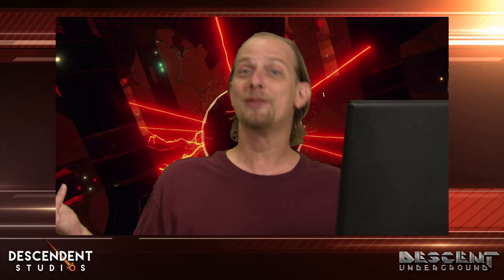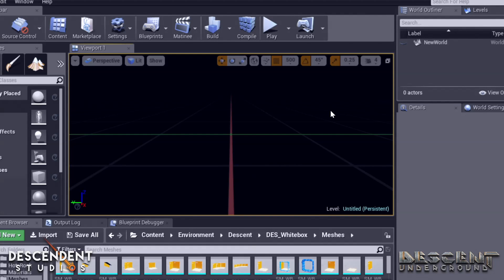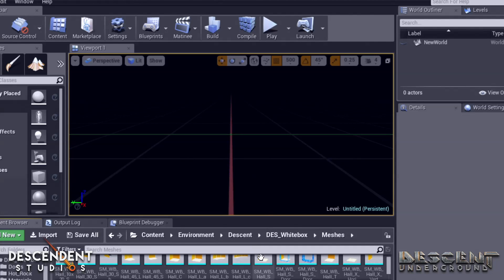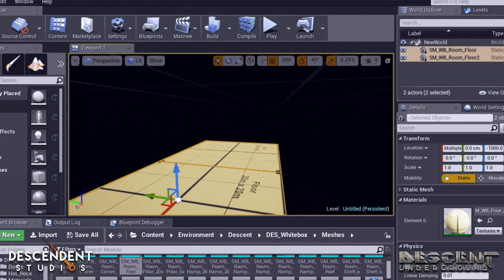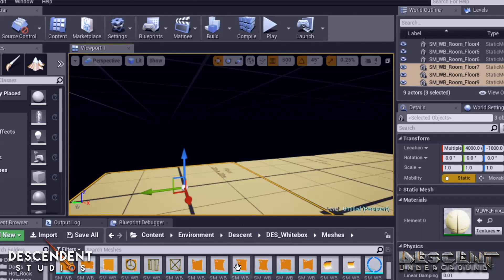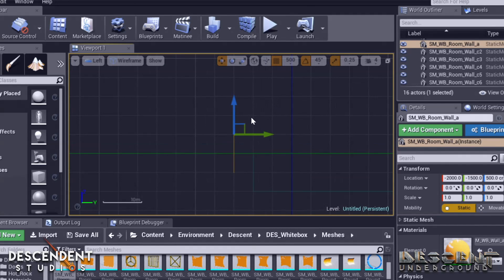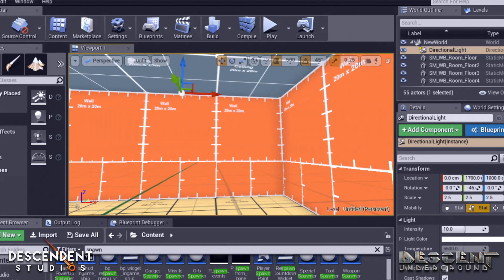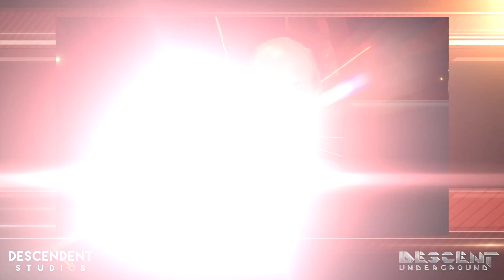Descent: Underground . Design: Underground ep20 . UE4 Map Creation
In the first of a UE4 Tutorial series, Rob Irving demonstrates how to begin the creation of a UE4 map level.

CREDITS:

with host, Rob Irving
produced / directed / edited by Michael Morlan